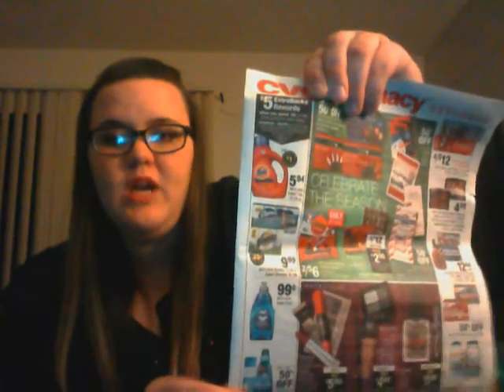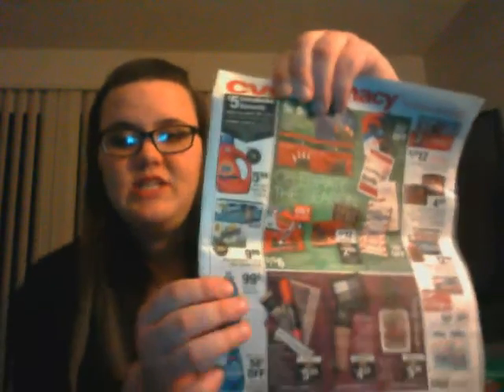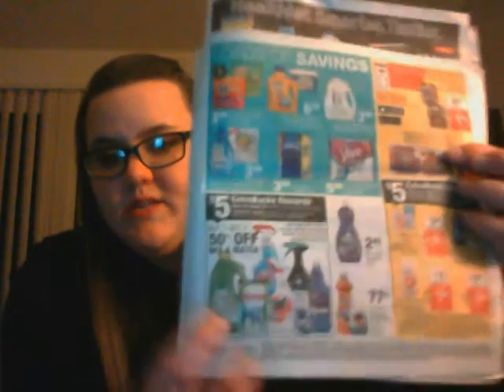CVS Haul 11/29/15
TIde, Gain, Fabreeze, Pantene, and Crest!